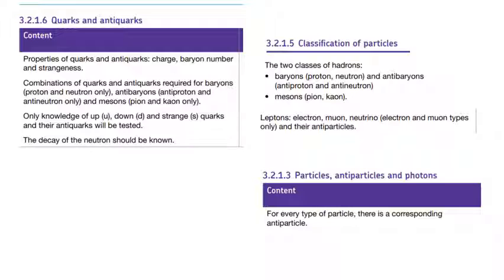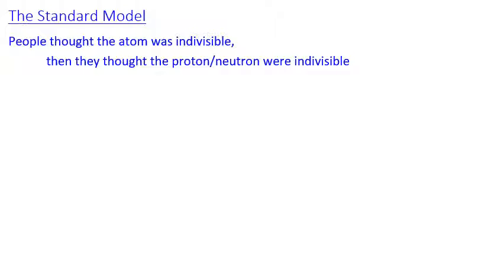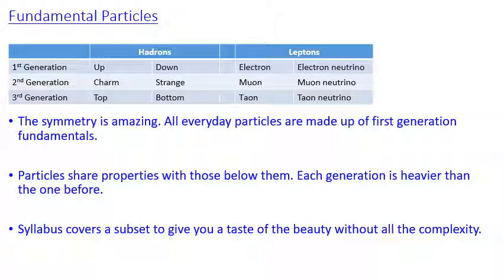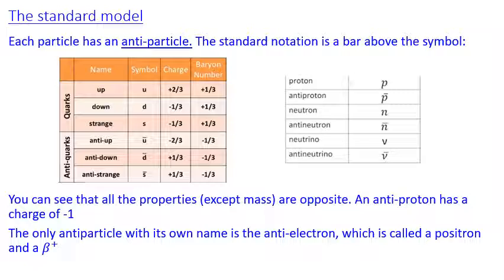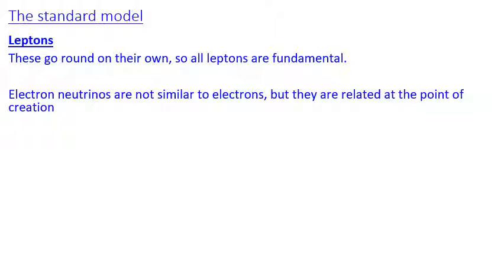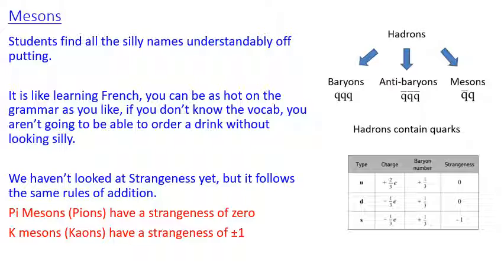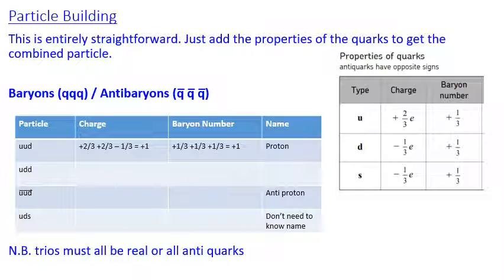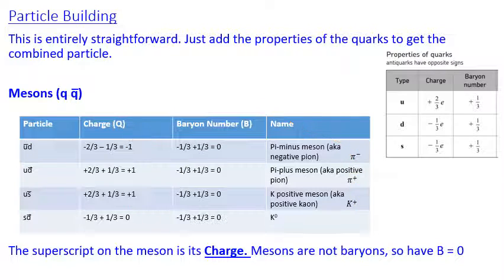Section 2 AQA Part Physics 3 2 1